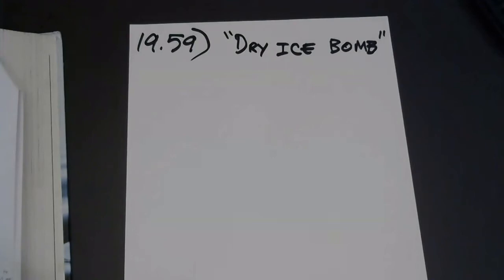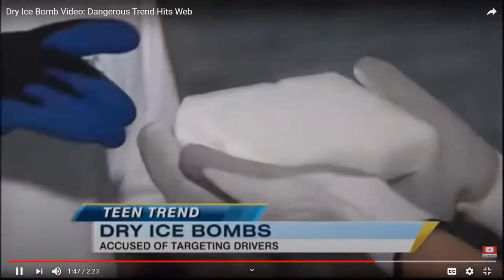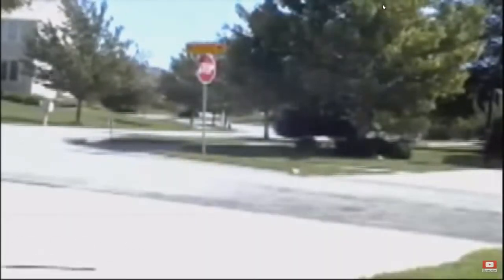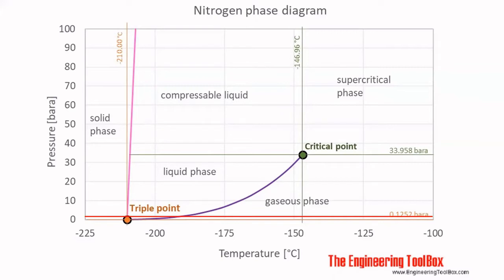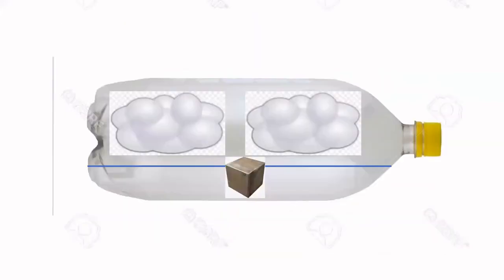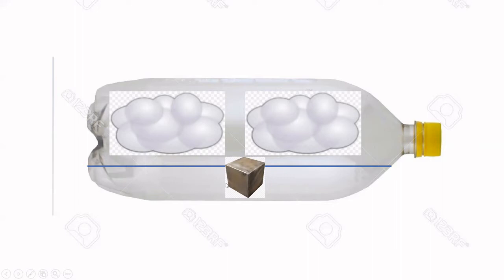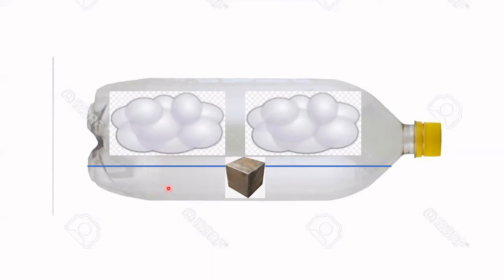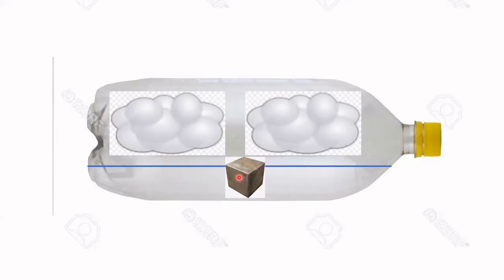Problem 19.59 ("Dry Ice Bomb")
This video presents a solution to Problem 19.59 from Knight's "Physics for Scientists and Engineers" (4th Ed.). Insertion of a (relatively) warm solid into a bottle of nitrogen in liquid/gas phase equilibrium causes the evaporation of a significant fraction of the liquid, dramatically raising the pressure within the bottle.